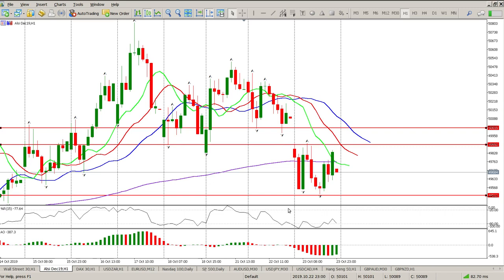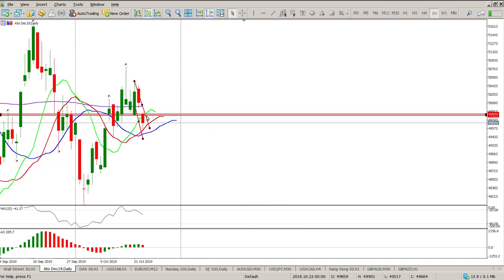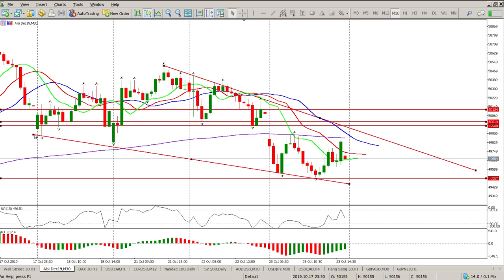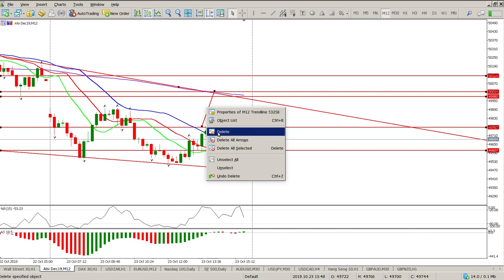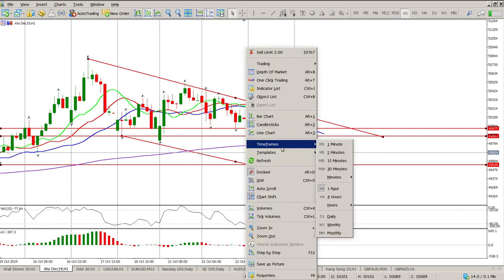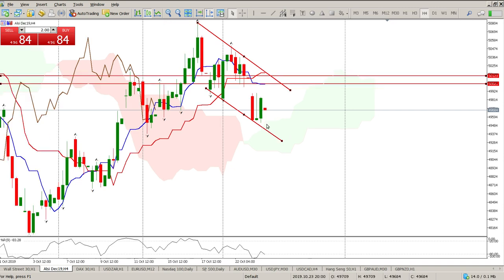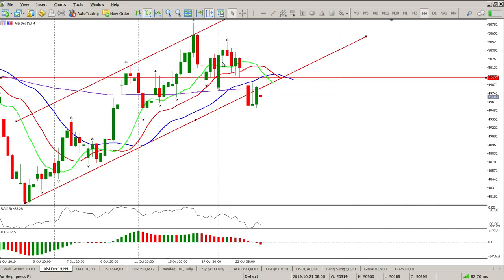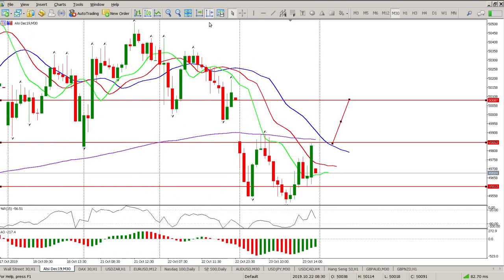ALSI Today Day Trade Setup 24 October